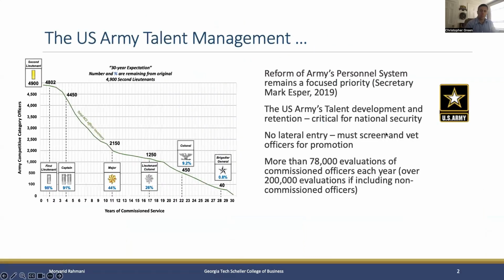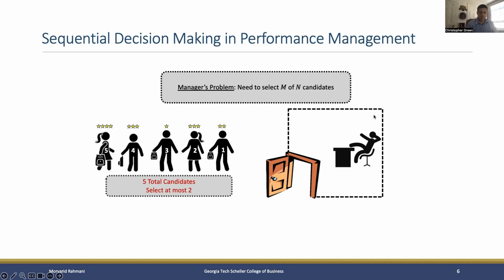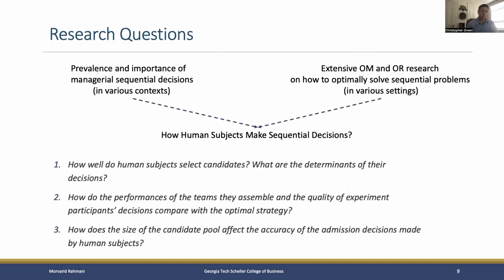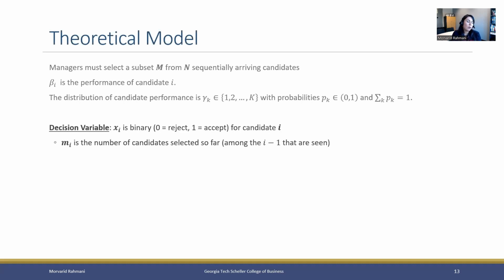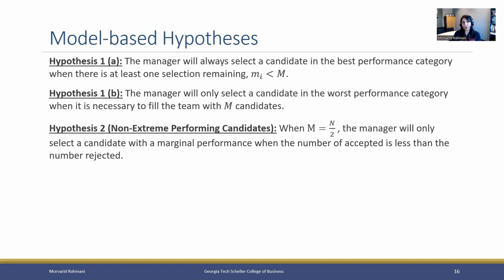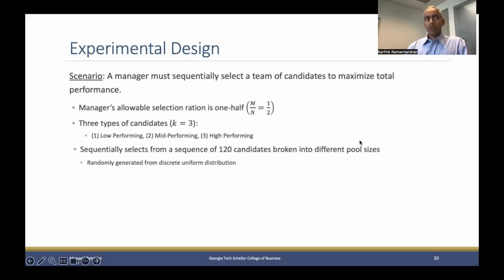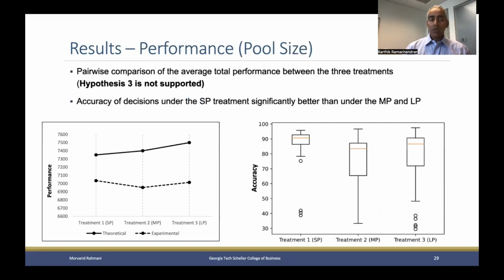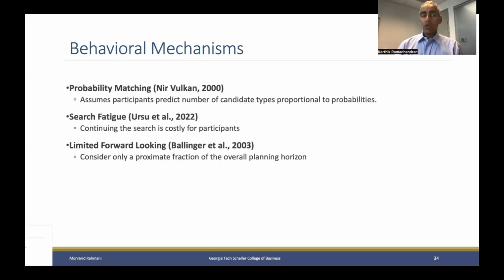2023 Service Science Best Cluster Paper Finalist - Morvarid Rahmani